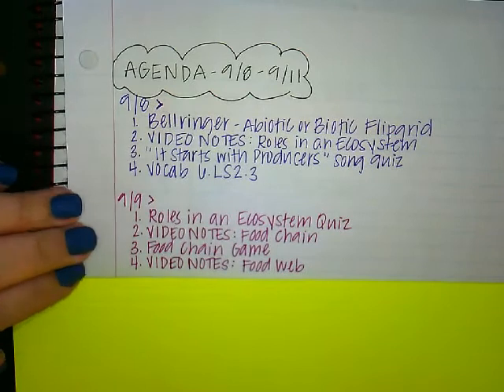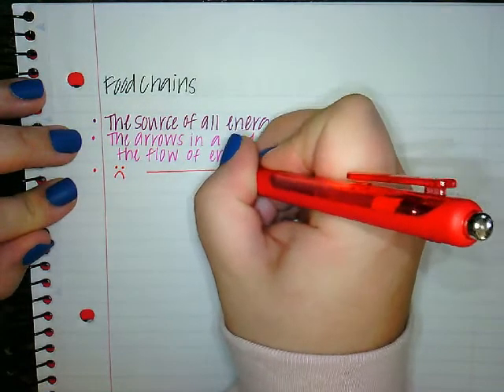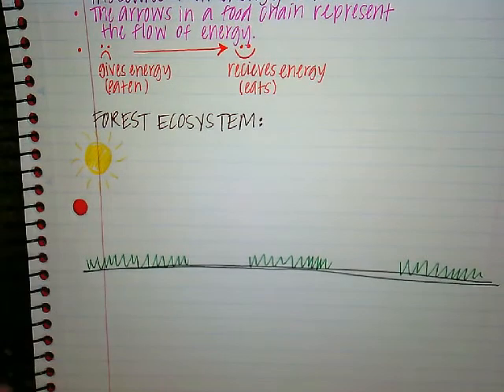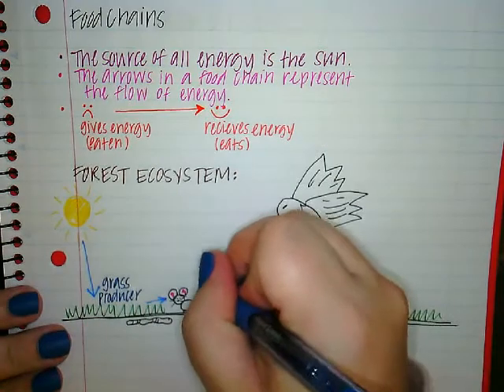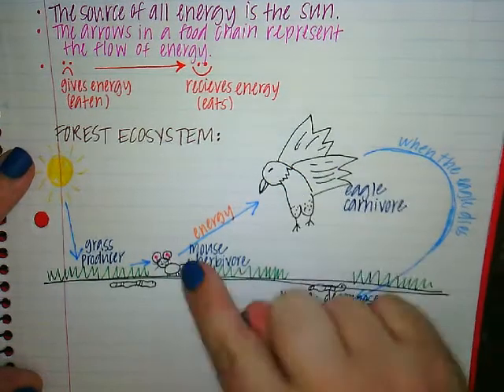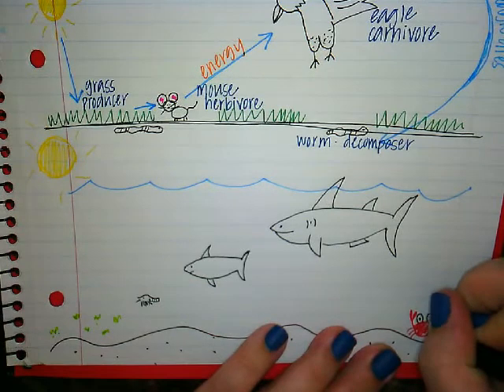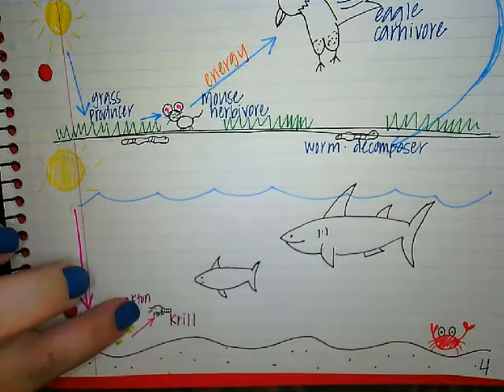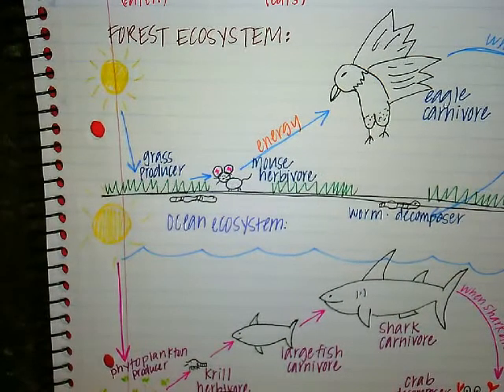VIRTUAL CLASS 9/9 VN - Food Chains